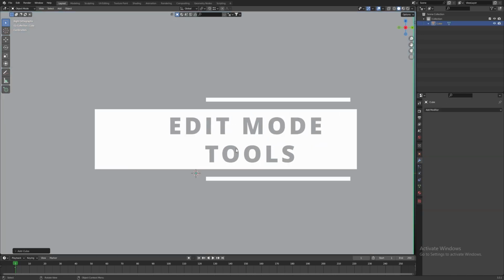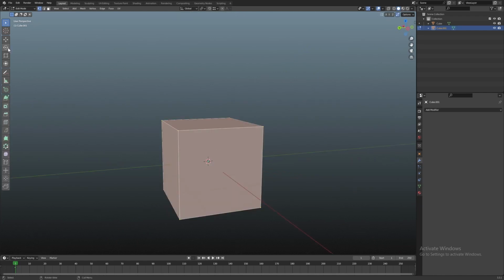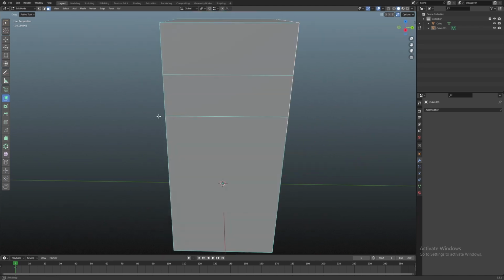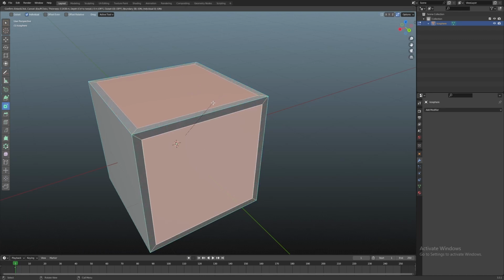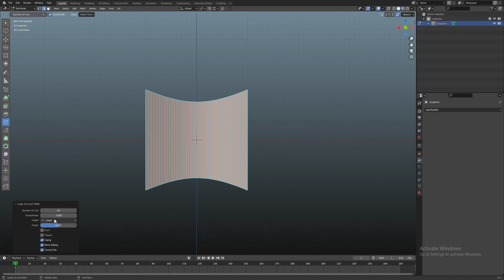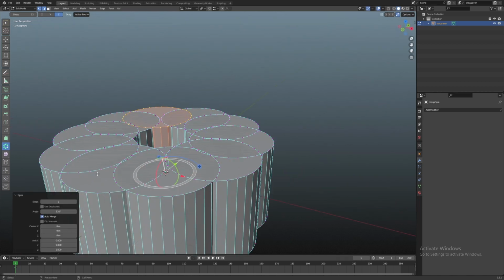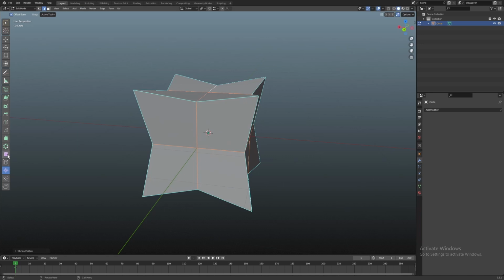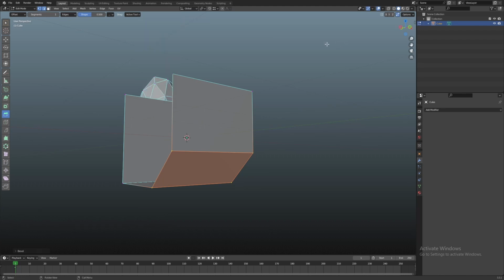Edit mode tools you didnt know,Blender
hey, these are some of the awesome tools even pros don't use but are sure so useful that can speed up your modeling workflow